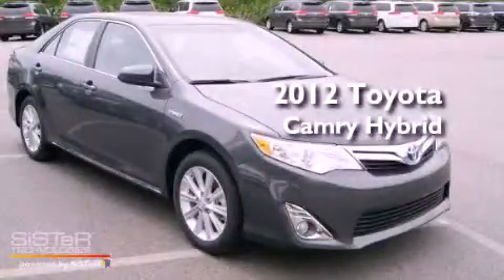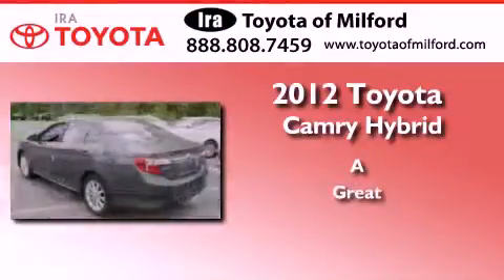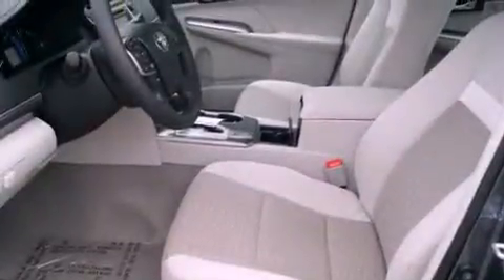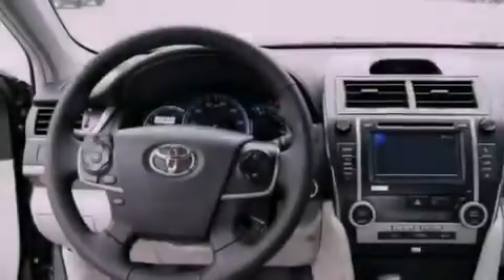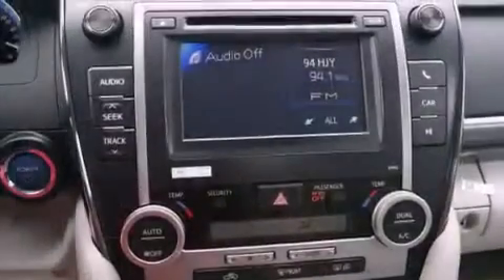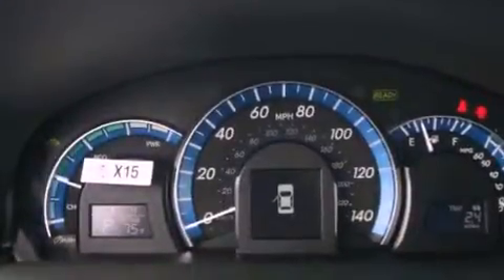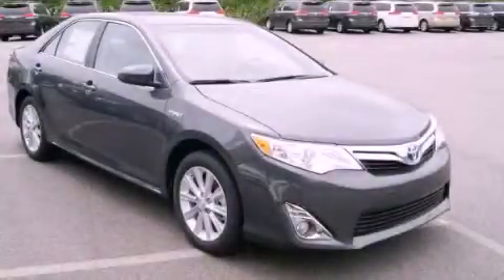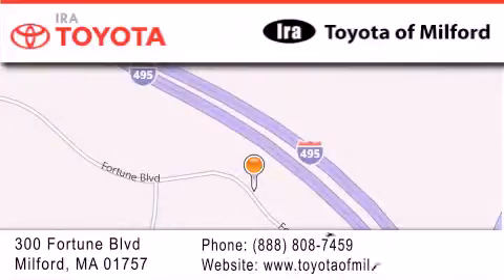2012 Toyota Camry Hybrid Milford MA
Year : 2012
 Make : Toyota
 Model : Camry Hybrid
 Engine : 4 - CYL.
 Trans . : AUTOMATIC
 Exterior : MAGNETIC GRAY
 Miles : 11
 Interior : LIGHT GRAY